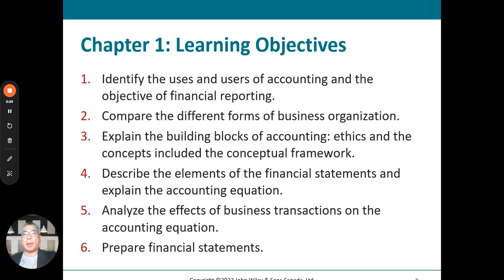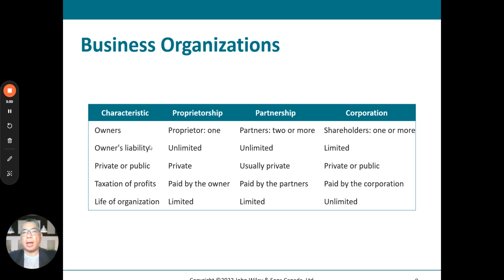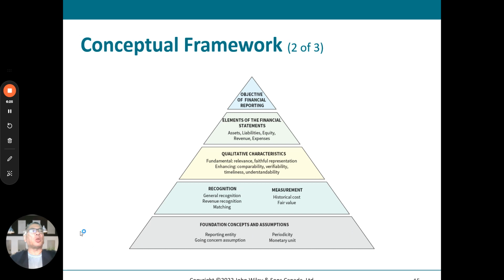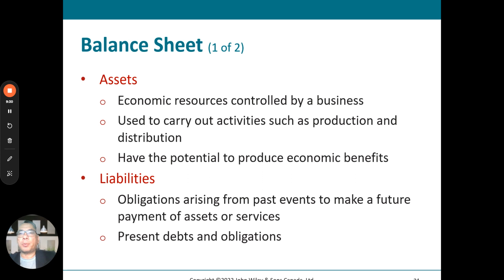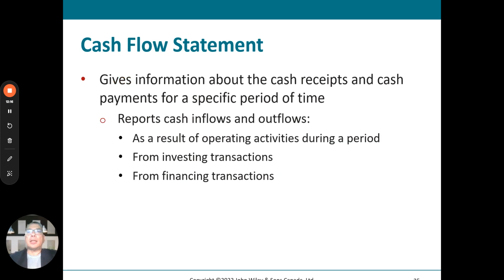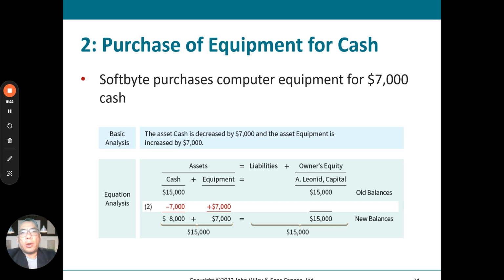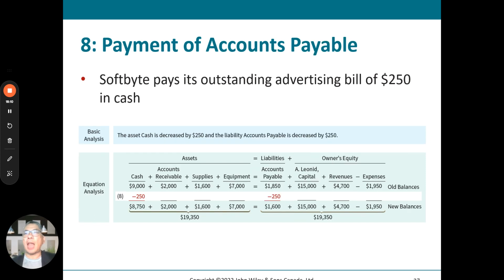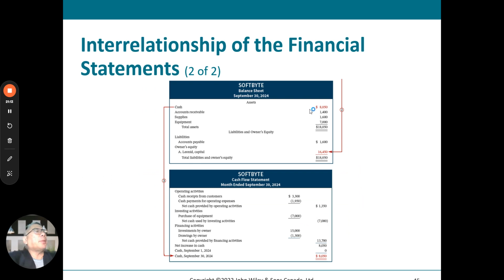INTRO ACCOUNTING CHAPTER 1 ACCOUNTING PRINCIPLE